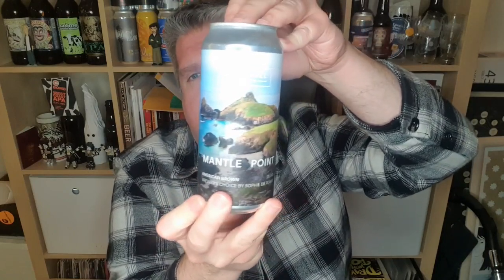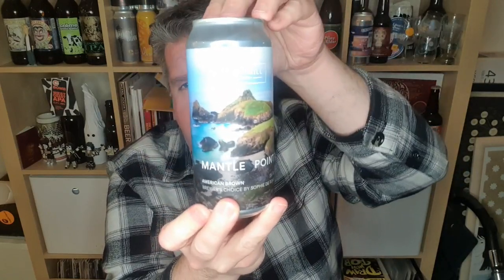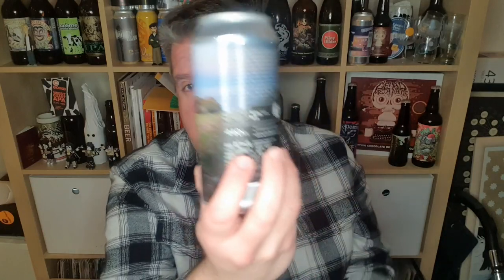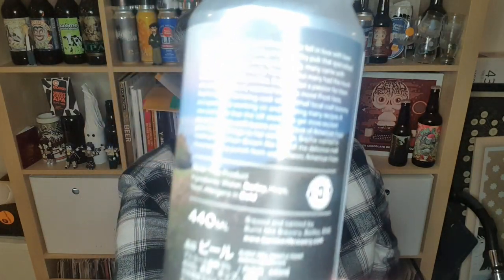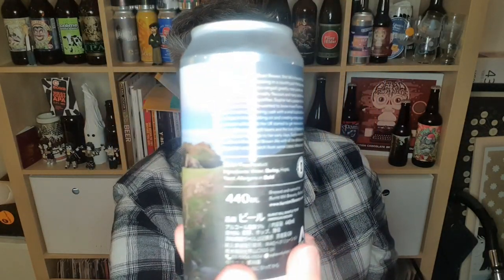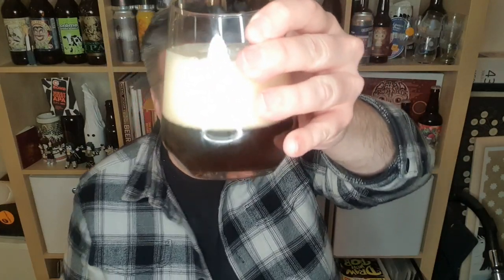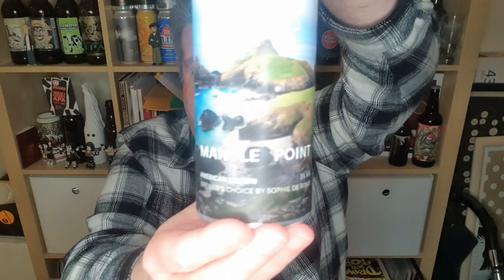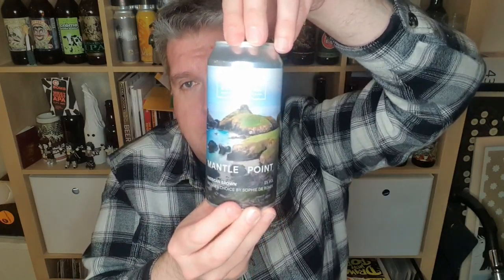Burnt Mill - Mantle Point (American Brown Ale) - HopZine Beer Review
Thanks for joining me for another video beer review. This time I'll be drinking a can of Burnt Mill's Mantle Point, American Brown Ale.